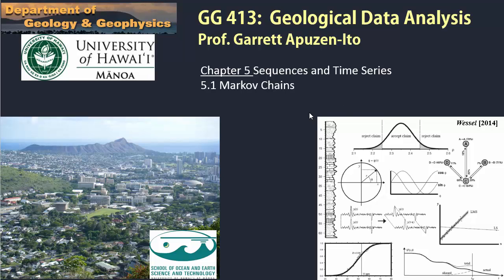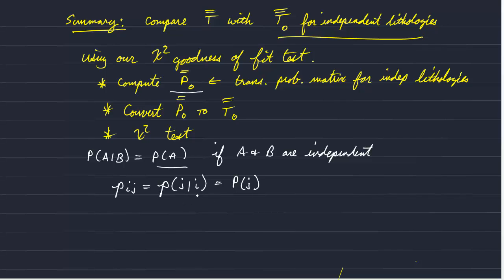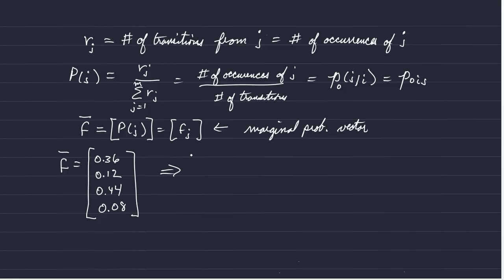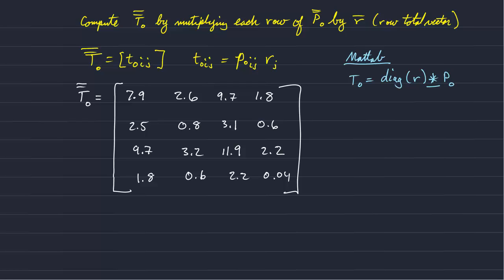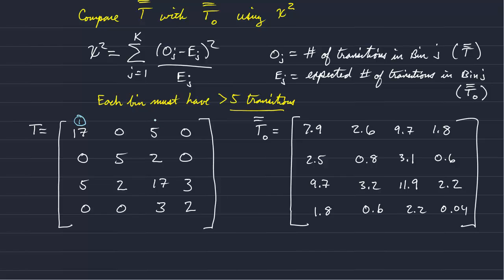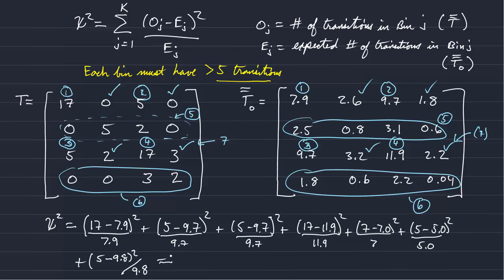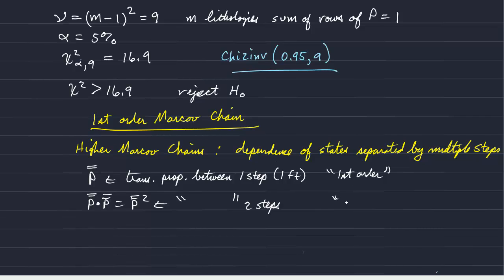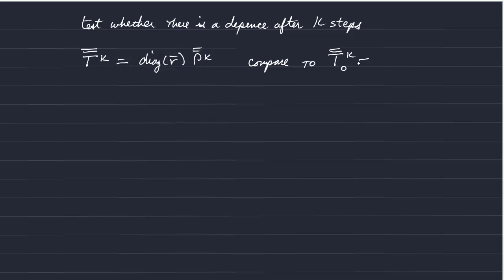ERTH413/613: Markov Chains II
11:42 The T0(4,4) should be 0.4 (not 0.04)
15:12 Each bin should have greater than or equal to 5 transitions (I wrote greater than 5 transitions)